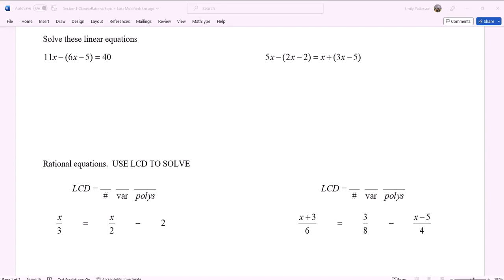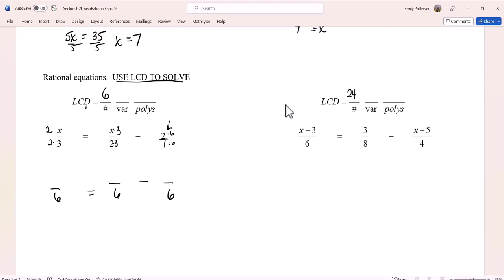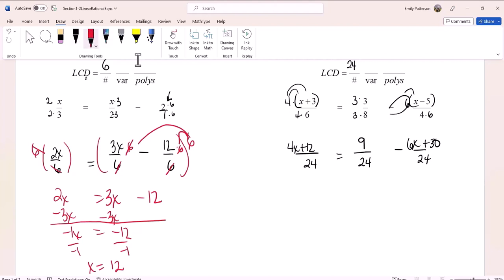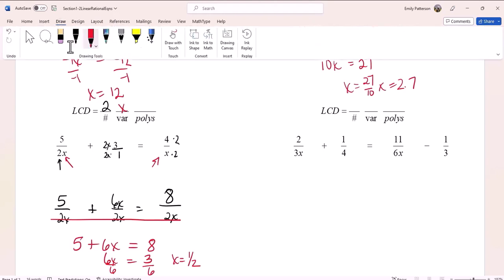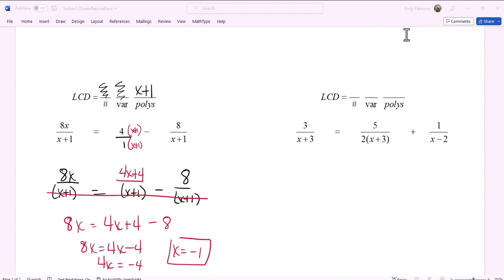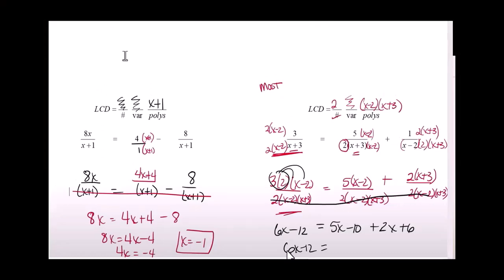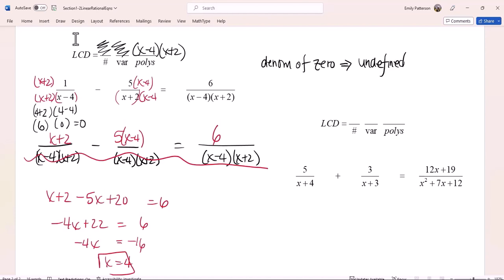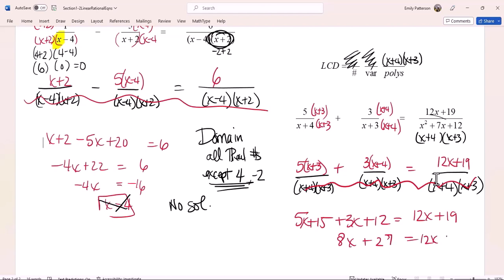Solving Rational Equations